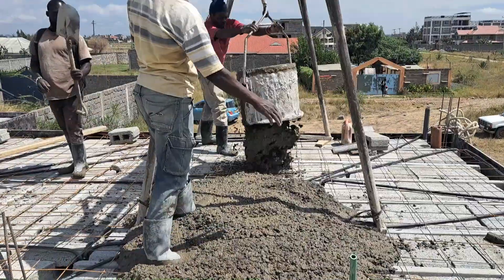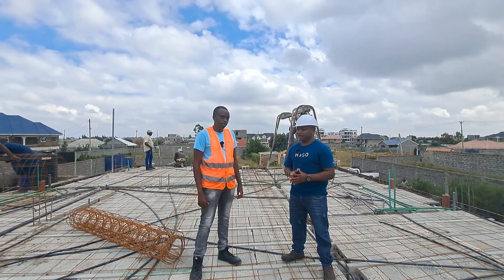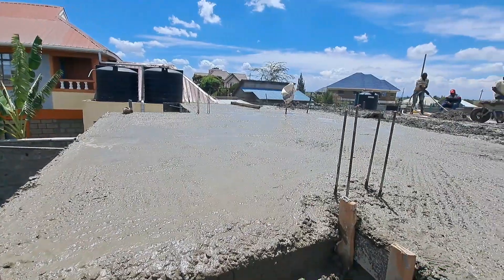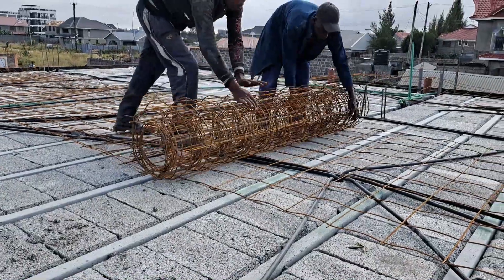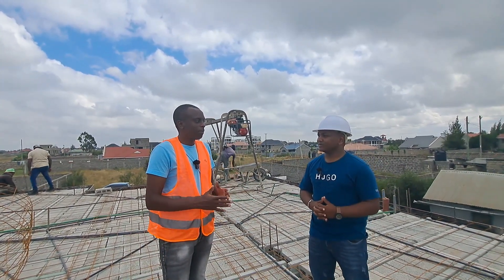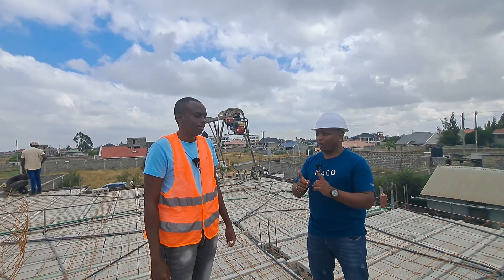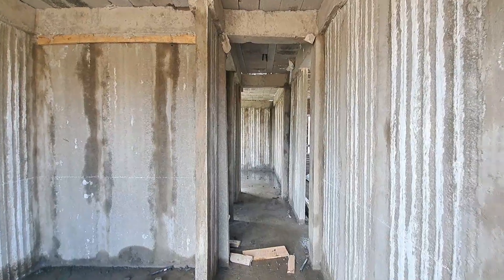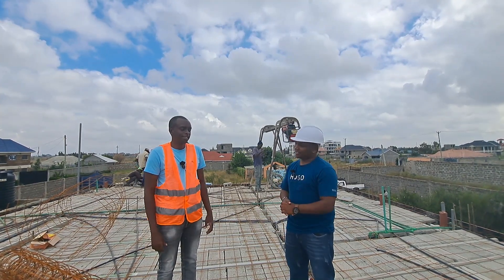Using T-Beams & Blocks to Make a Flat Roof Bungalow (Part 2)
The client wanted a flat-roof for her house. She opted for T-beams and blocks to make the slab. T-beams are self-supporting, meaning they don't require timber props for support, unlike flat beams.
-117 SQM
-Ksh 4,200/SQM (incl materials, transport & labour)
-75 mm concrete topping (150 mm total depth of slab)
-The T-beams & blocks were laid on the 28th of March and the concrete poured the following day. Hence a 2 day job!
-BRC A142 mesh used